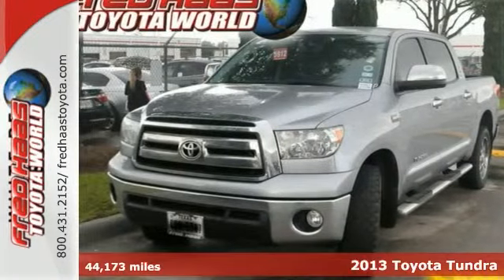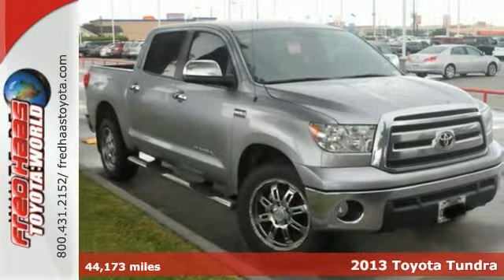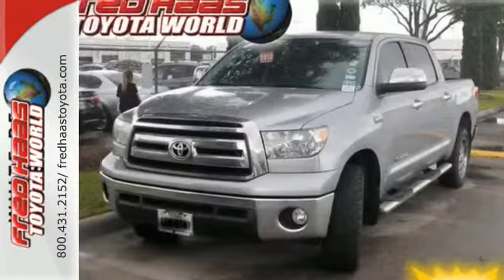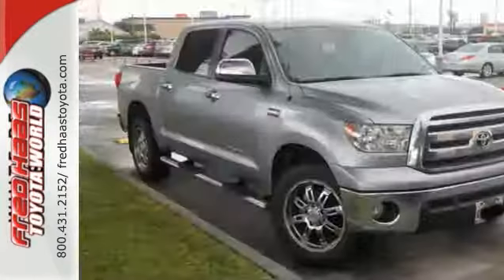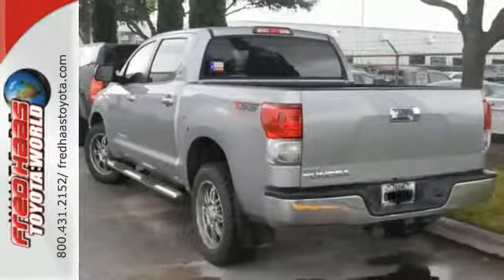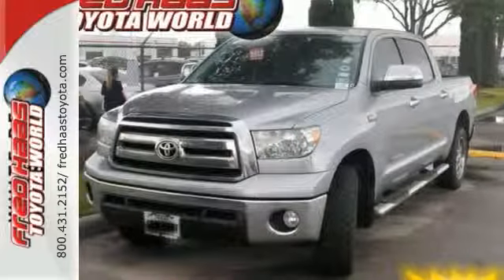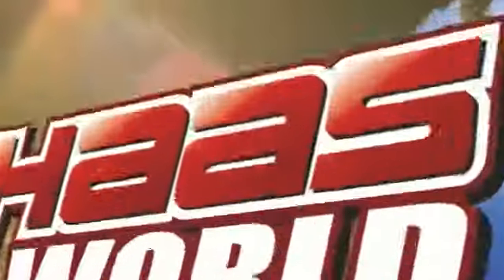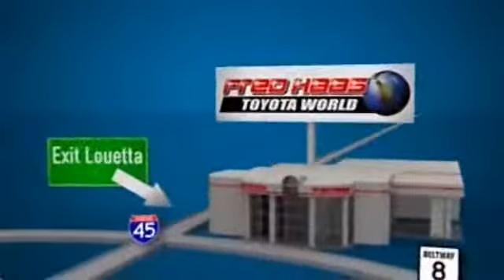2013 Toyota Tundra Spring Houston, TX DX144467T - SOLD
Year: 2013
Make: Toyota
Model: Tundra
Trim: Truck
Transmission: 6-Speed A/T
Color: Silver Sky Metallic
Interior: Graphite
Mileage: 44173
Stock #: DX144467T
VIN: 5TFEY5F18DX144467

Address:
20400 I-45 North